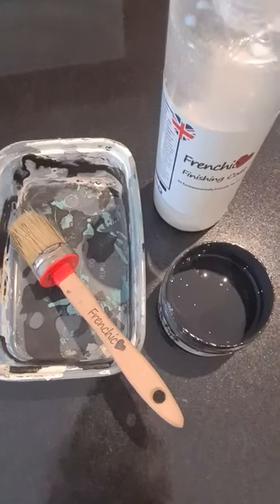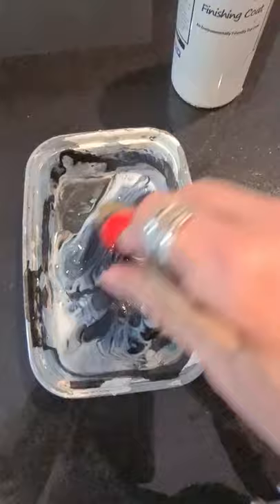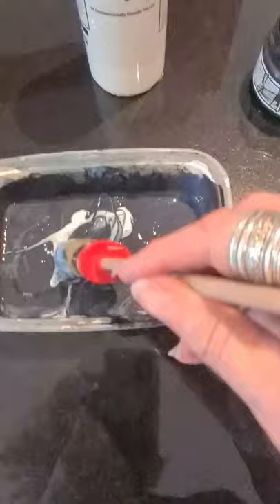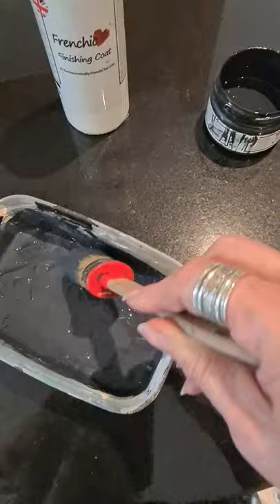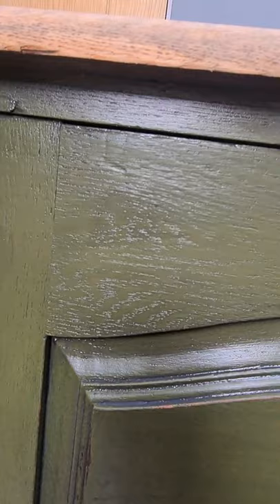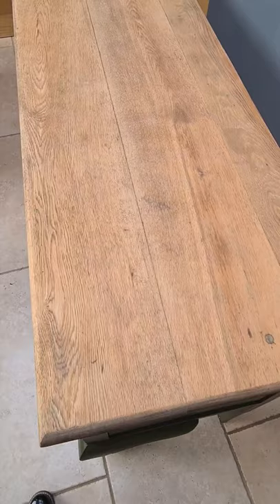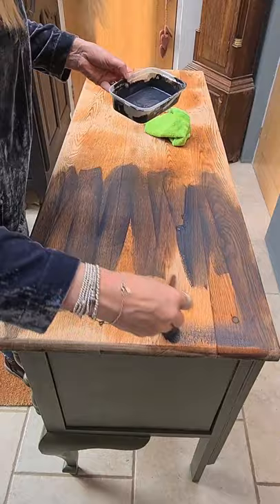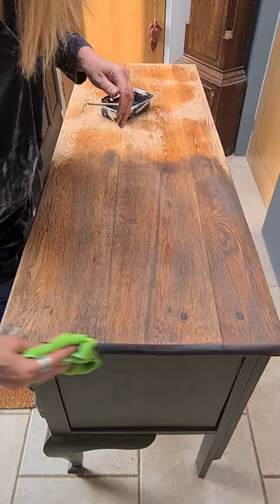Creating a glaze with Frenchic paint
Mixing up a glaze to use over painted items to add depth and dimension.

I've used Frenchic's Constance Moss as the base with Blackjack mixed with Finishing Coat for the glaze.